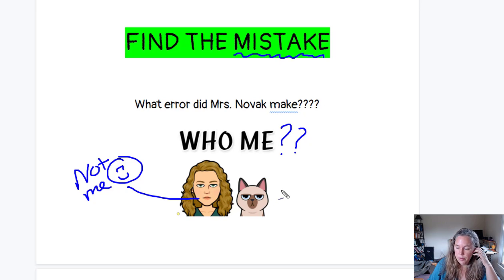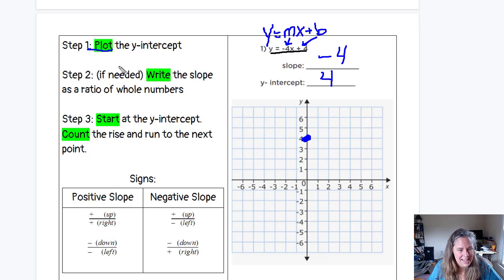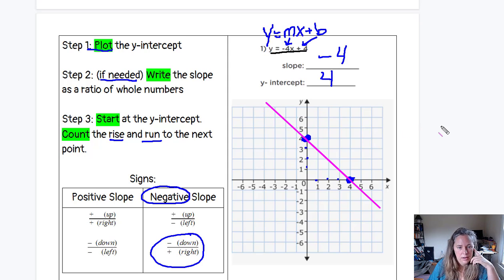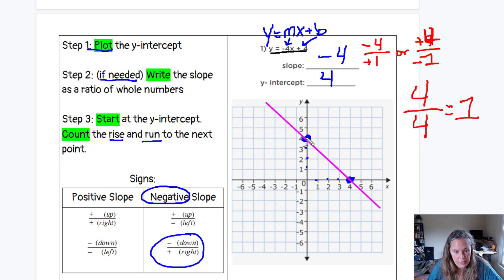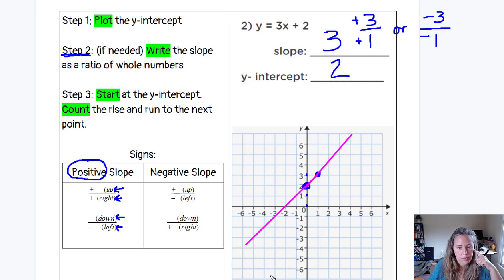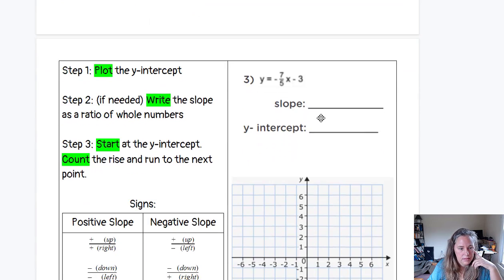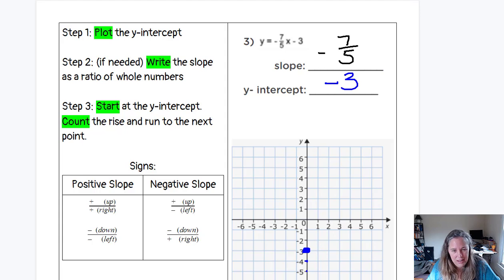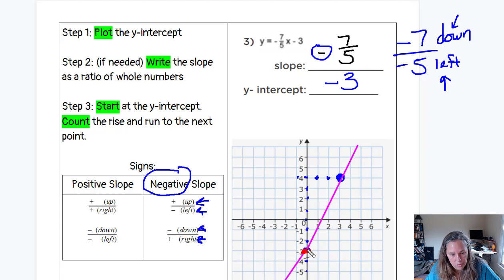Find the mistake! Graphing Linear Equations